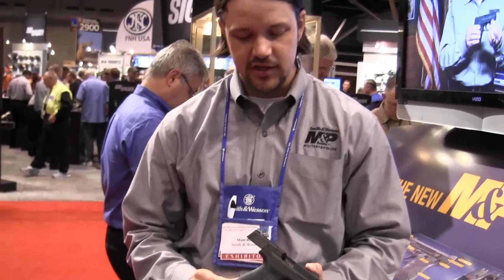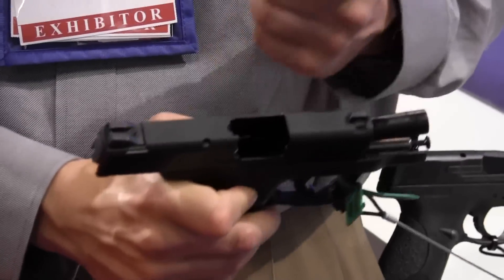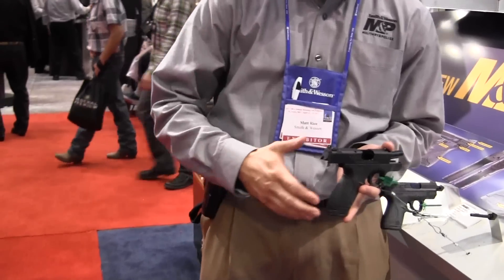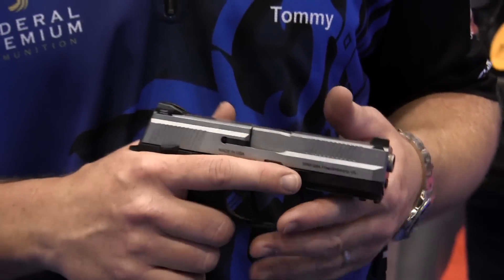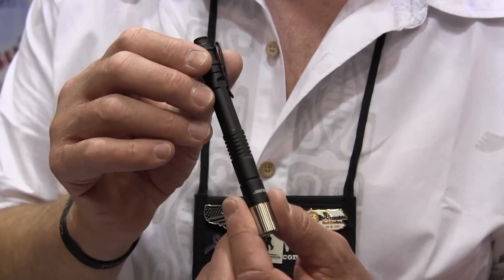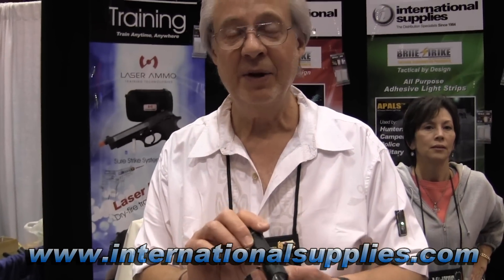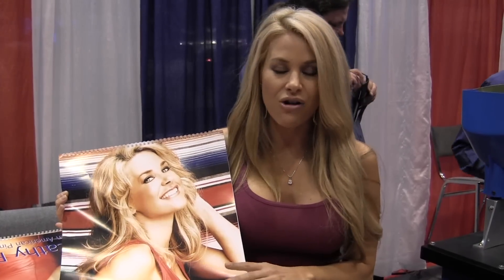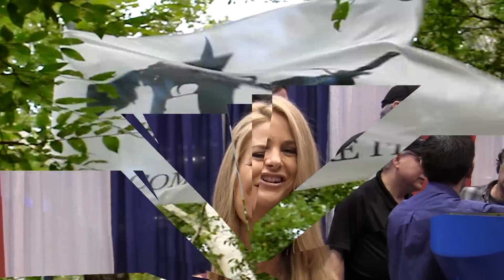NRA Show 2012, Part 1 - Gunblast.com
Jeff Quinn ) reports from the 2012 NRA Annual Meetings & Exhibit in St. Louis, MO.